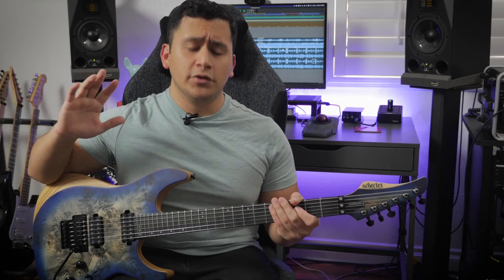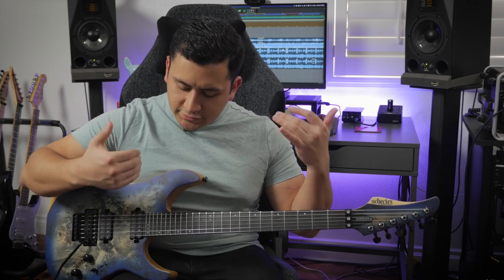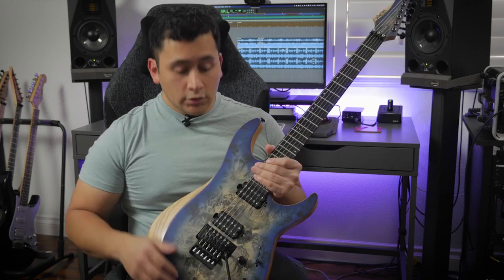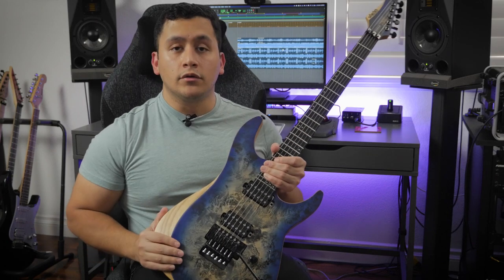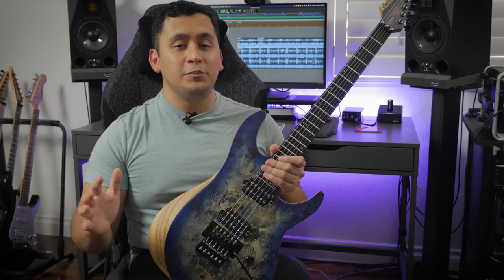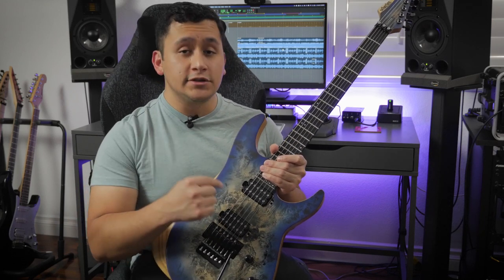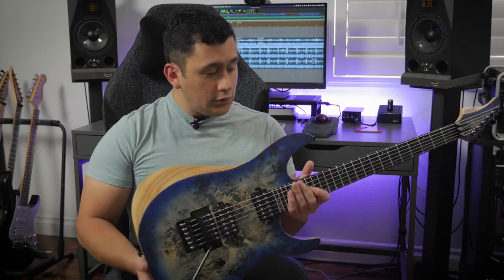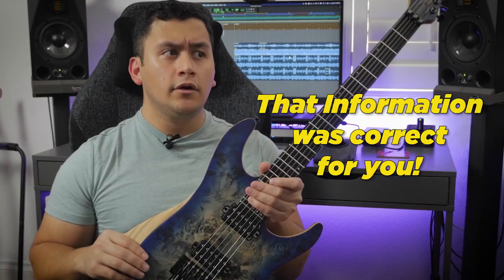Modern and Sleek! | Schecter Reaper-6 FR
0:00 Intro
0:13 Demo
3:33 Specs
5:59 Tones
9:31 Outro